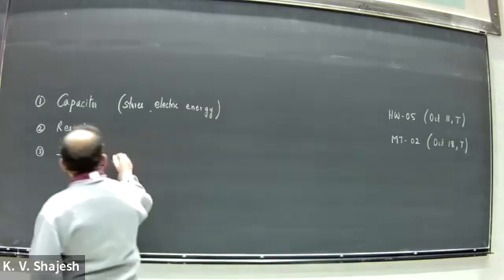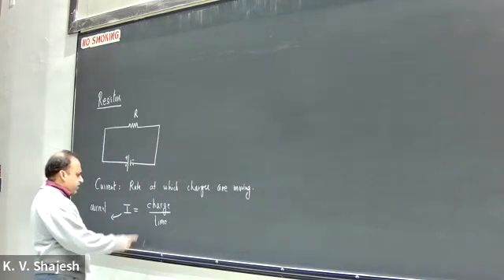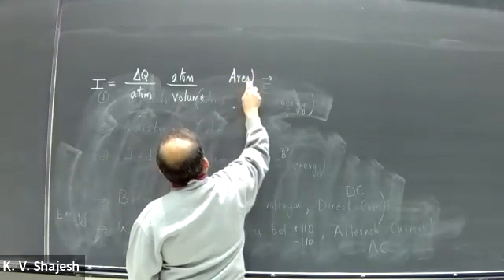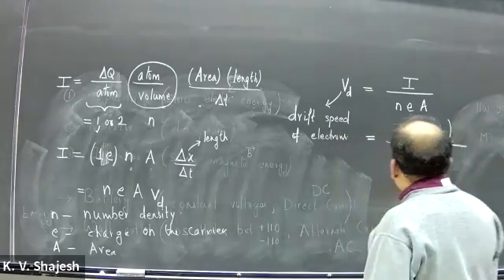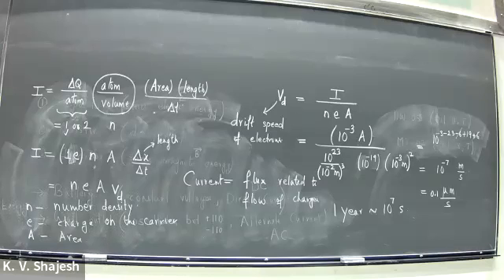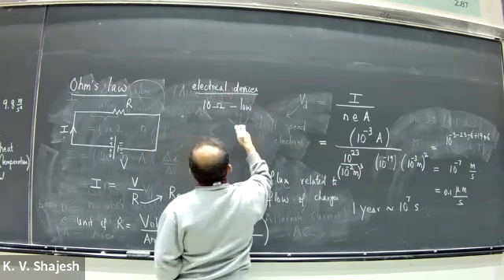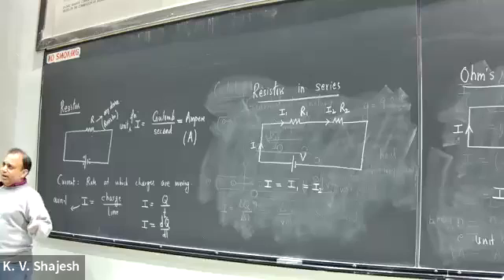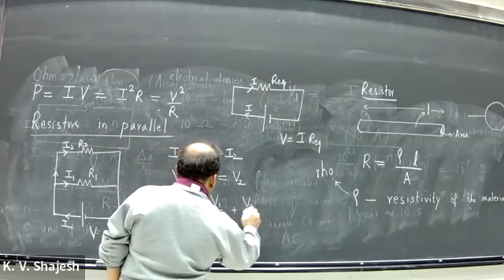20221004: Ohm's law, resistors in series and parallel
20221004: Ohm's law, resistors in series and parallel